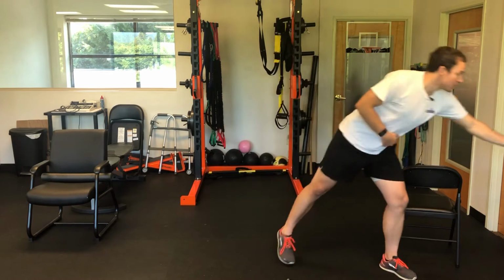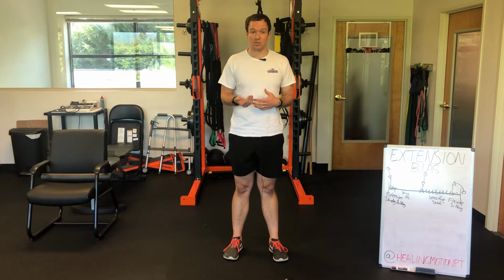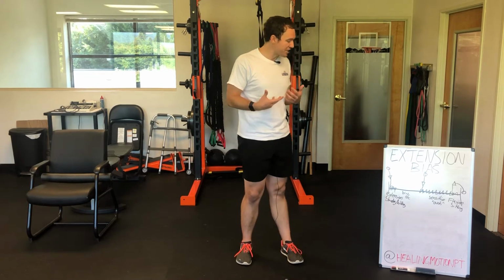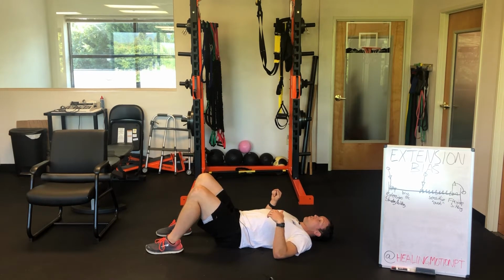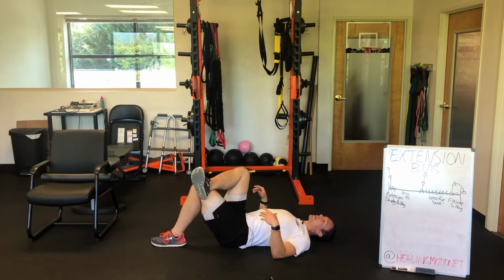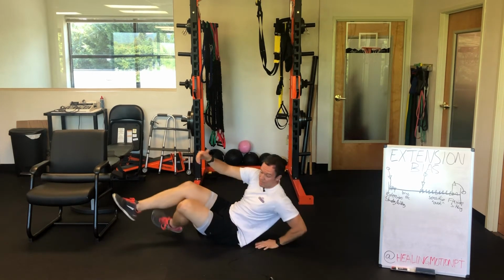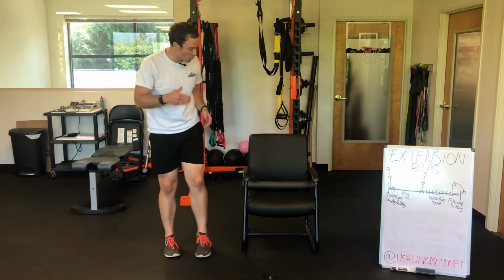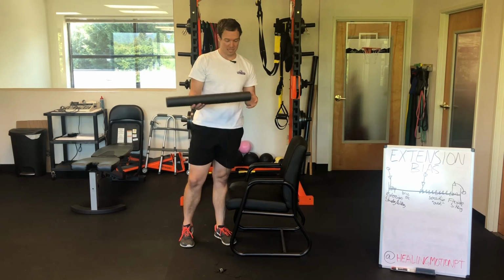Extension Bias Treatment to Improve Low Back Pain